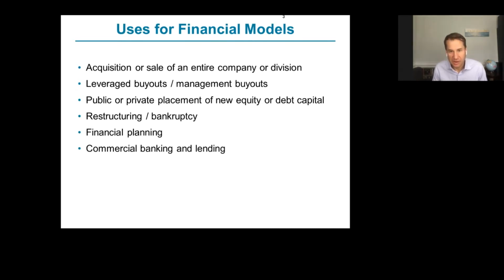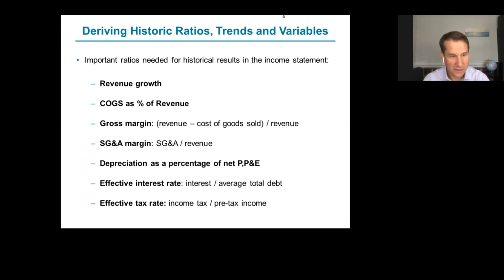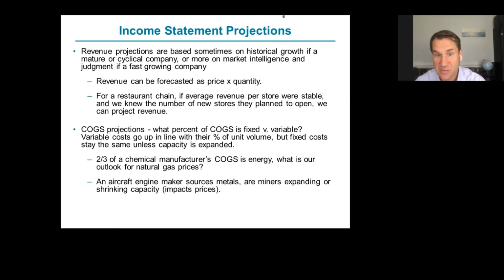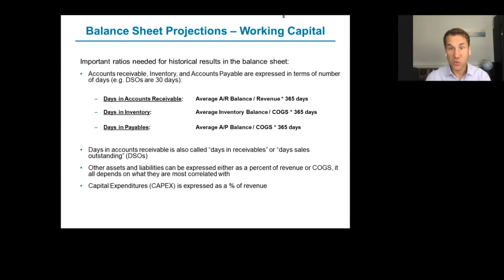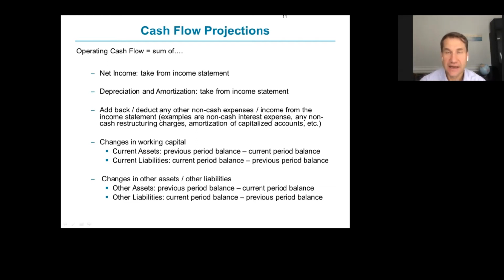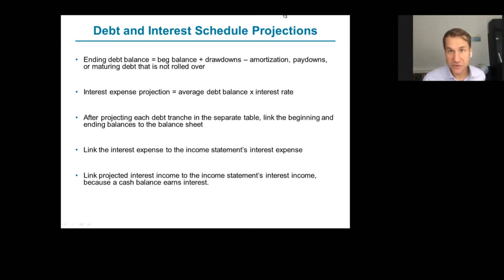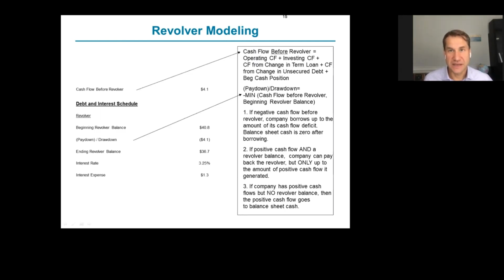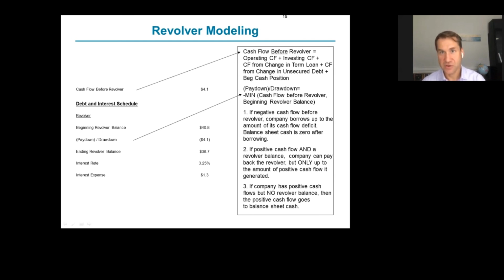4a Financial Model: Intro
Discussion of the approach and principles of building a financial model